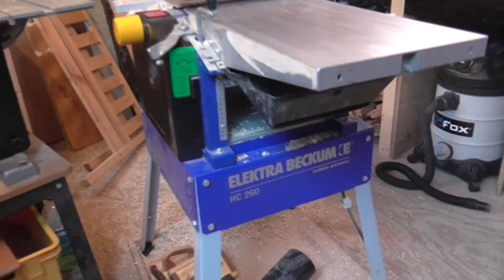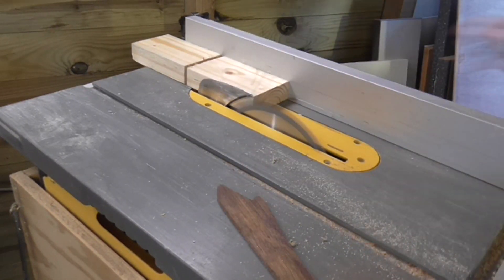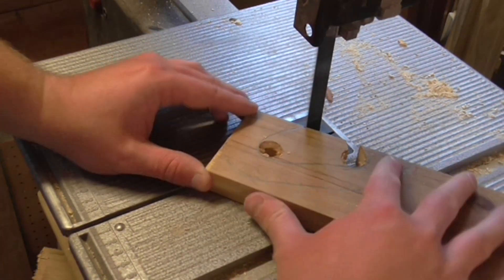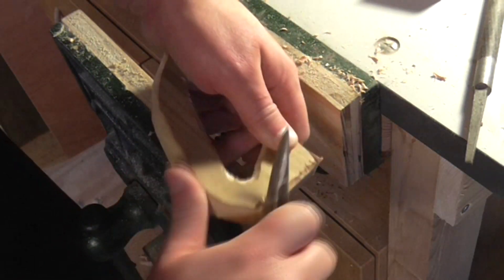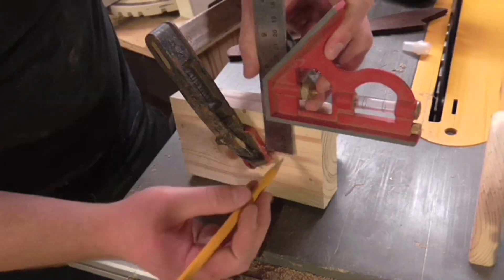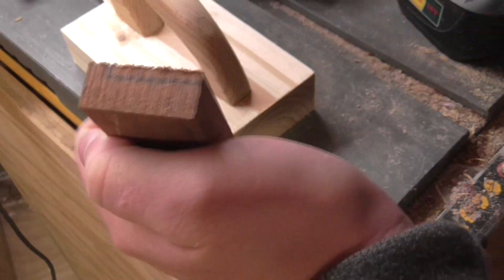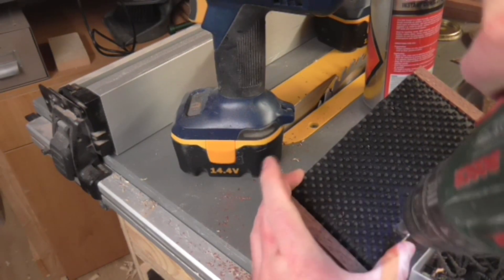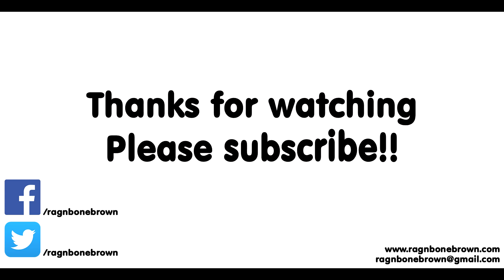Making Push Blocks for the Jointer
Woodwork video.  Making a couple of push blocks to use with my jointer.  They're not perfect, but they work!